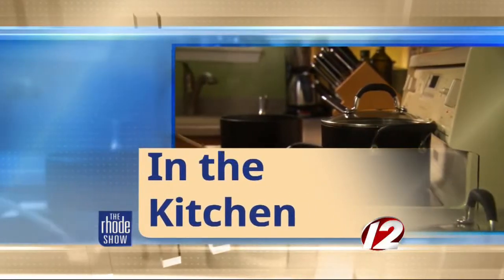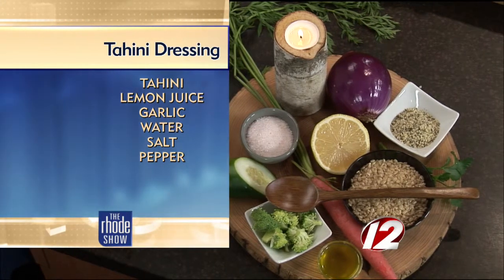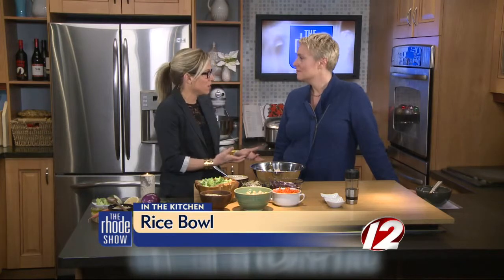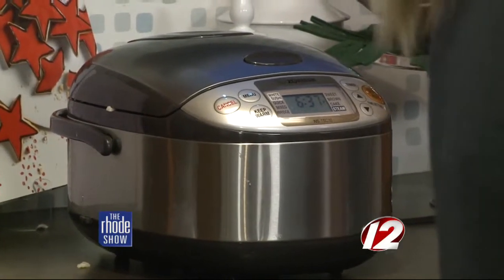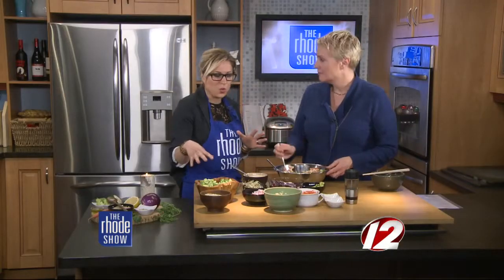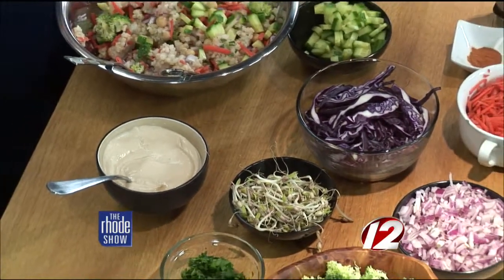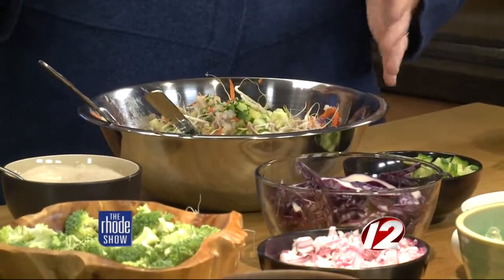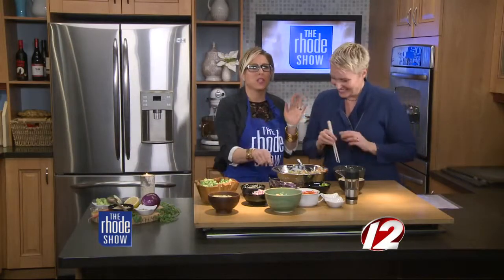In the Kitchen: Rice Bowl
We're making a Rice Bowl with Tahini dressing with Katie McDonald from bnourished.